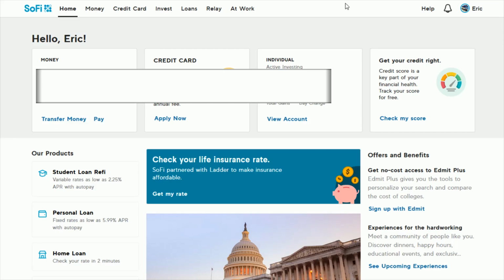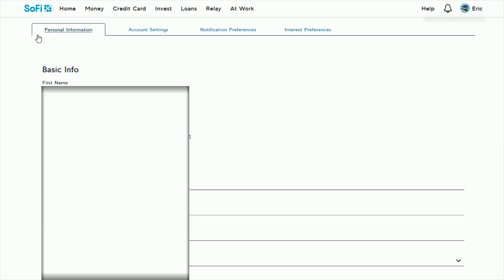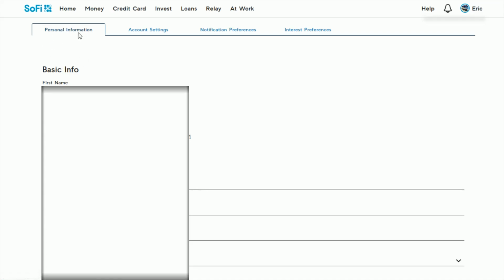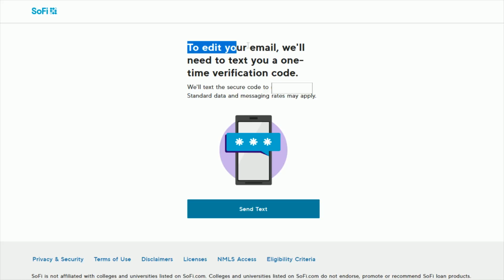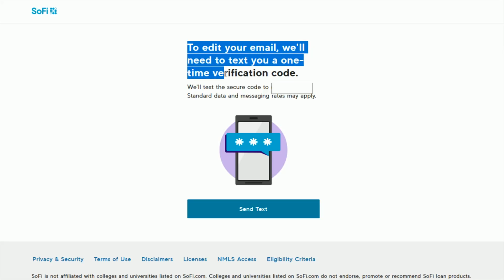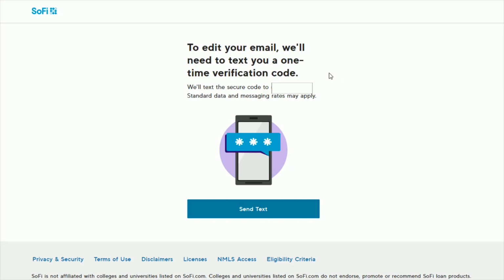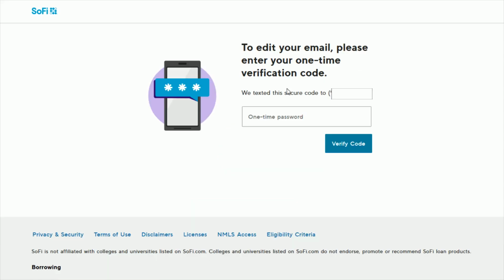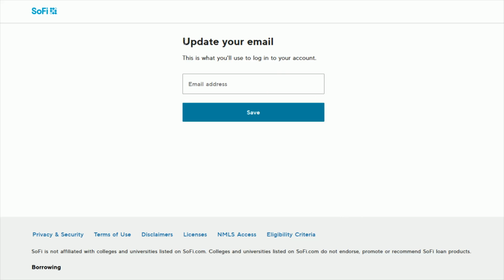Sofi How To Change Email Address - How To Change Login Email Sofi Account Instructions Guide